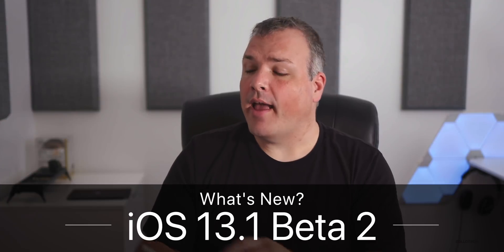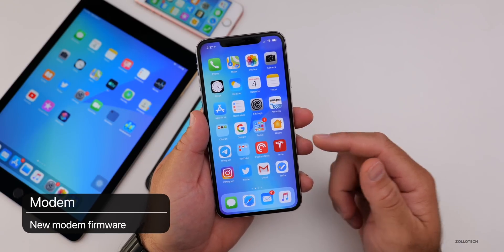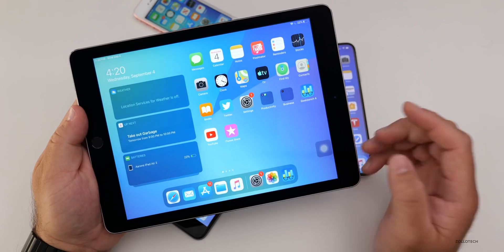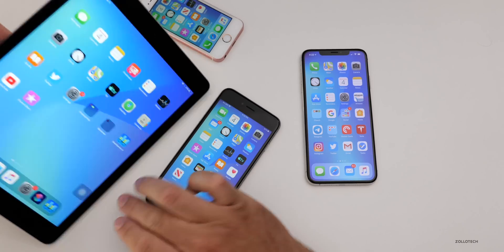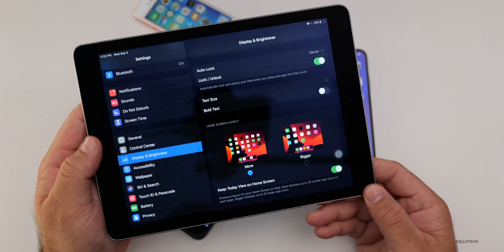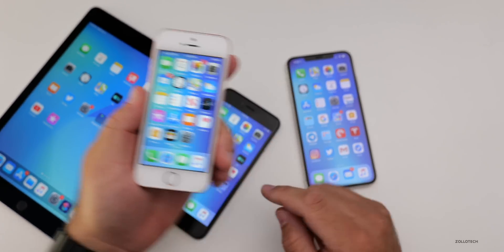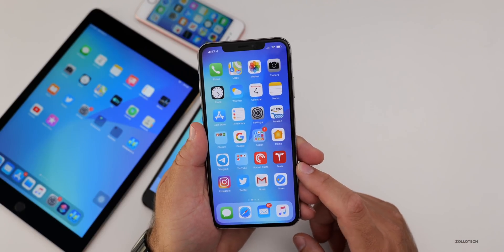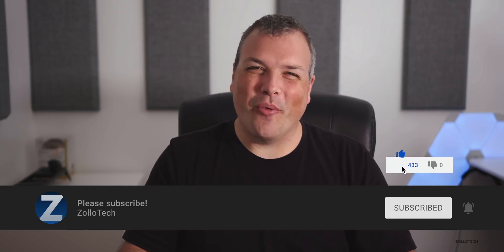iOS 13.1 Beta 2 is Out! - What's New?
iOS 13.1 Developer Beta 2 is out for all supported iPhones, and iPod touch devices. Apple also released iPad OS 13.1 Beta 2 as well. iOS 13.1 Beta 2 brings a lot of bug fixes as well as some new features in shortcuts and design changes for iPad OS. Performance is great on iOS 13.1 Beta 2 so far as well. I would expect iOS 13 GM on September 10th after the iPhone 11 Apple event.

***Time Codes***
00:00 - Start
00:17 - iOS 13 release date
00:47 - Size
00:56 - Build number
01:15 - Known issues and resolved issues
01:25 - Modem update
03:27 - New features and changes
06:58 - Remaining issues
07:16 - Performance
08:31 - Battery
09:29 - Geekbench
10:28 - Conclusion
10:46 - Outro
11:06 - End

5 AirPod Tips and Features You Might Not Know